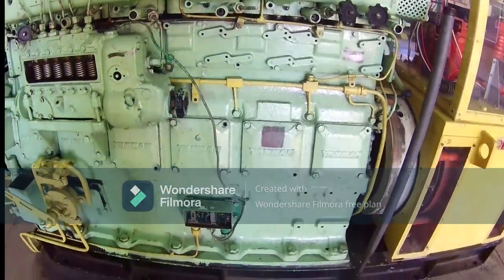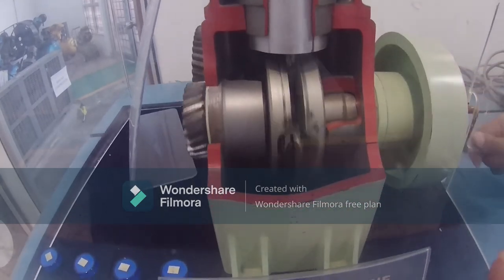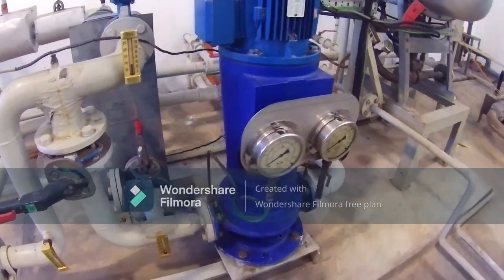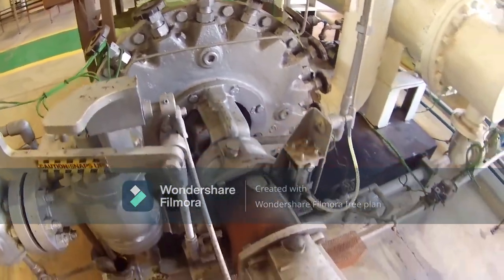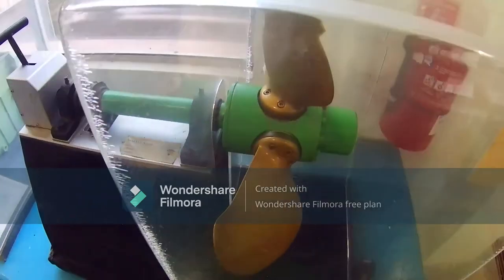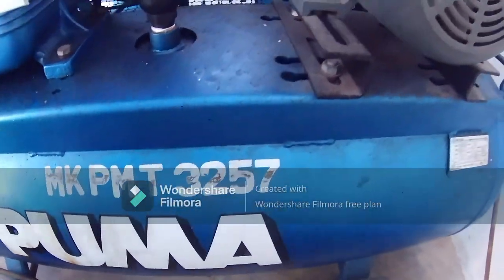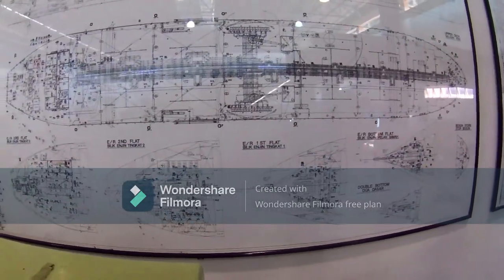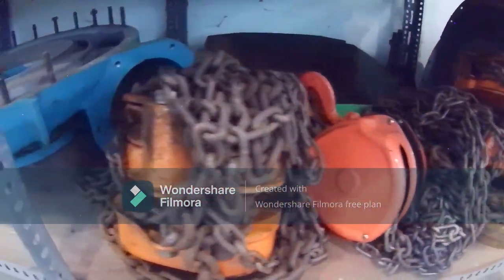MARINE ENGINEERING WORKSHOP ROUND TOUR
Thanks to all fellow friends
1. film editor - nizam
2. film shooter - affiq
3. film collabs- azim
4. film collabs - zul
5. film collabs - aiman
6. film collabs - roslan